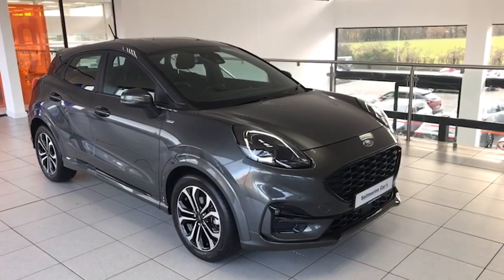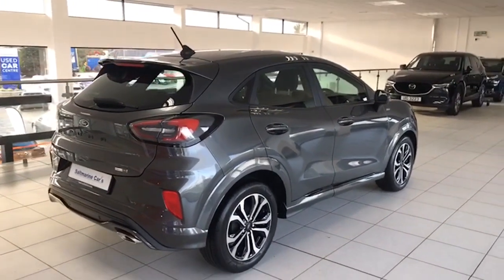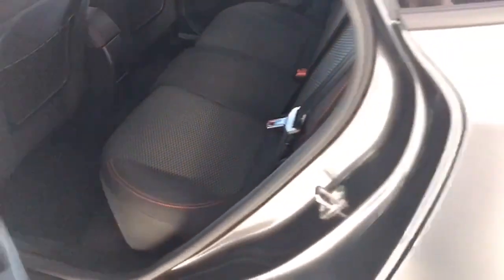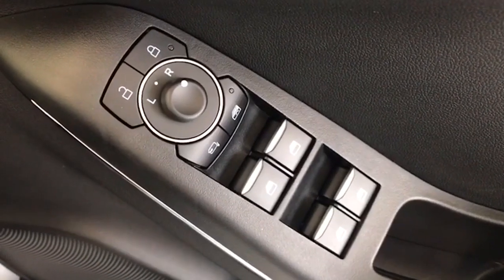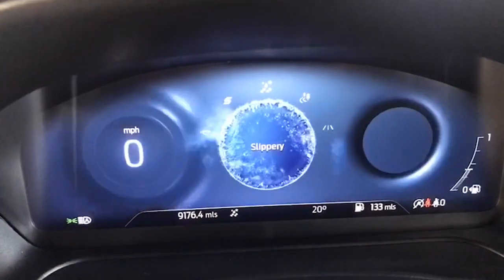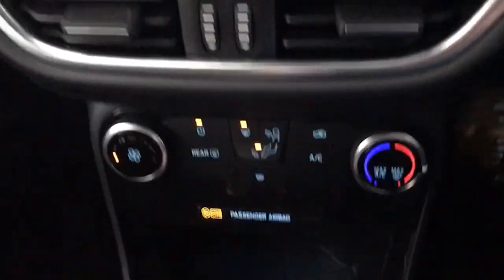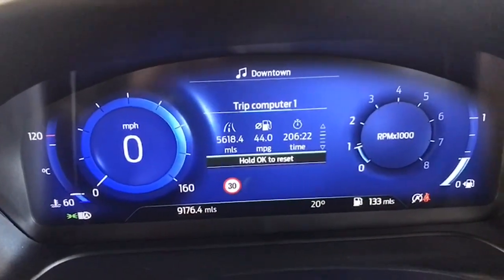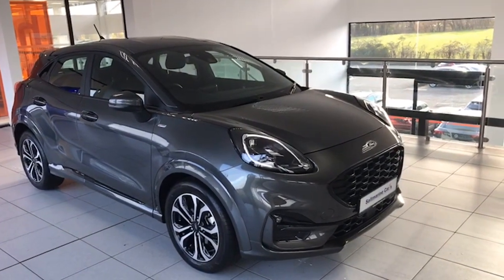2023 Ford Puma ST-Line MHEV 125 PS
2023 Ford Puma ST-Line MHEV 125 PS
9,169 Miles!

Our very own demo 2023 Ford Puma ST-Line MHEV 125 PS, finished in Magnetic Grey.

Representing superb value and with features including: ST-Line Body Kit, Park Assist, Privacy Glass, LED Lights, Diamond Cut Alloy Wheels, Front Fog Lights, Sports Seats with Red Stitching, Leather Flat-bottom Steering Wheel with Red Stitching, Leather Centre Arm Rest with Red Stitching, Leather Parking Brake with Red Stitching, Leather Gear Knob with Red Stitching, Driving Option Modes, Touch-screen Information System, Satellite Navigation, DAB Radio, Bluetooth, Apple CarPlay/Android Auto, Cruise Control, Quick-clear Heated Front Screen, Airconditioning, Automatic Lights & Wipers, and much more.

Under Ford warranty until 2026. Blemish-free paintwork and spotless non-smoked interior.